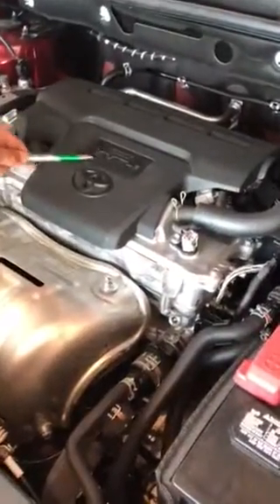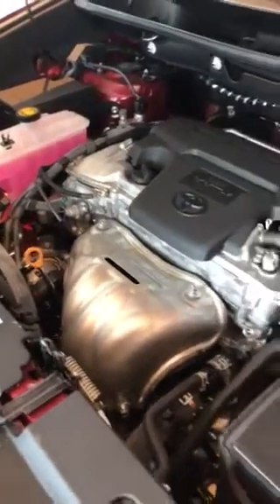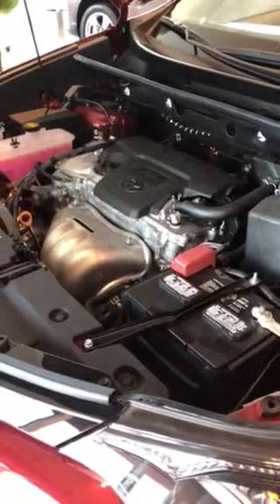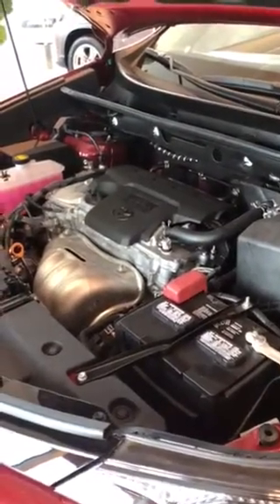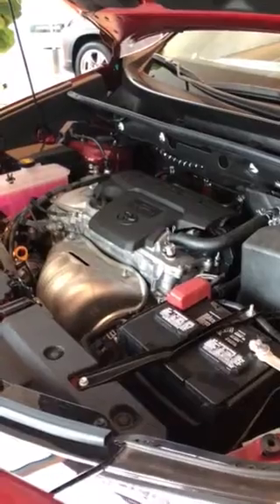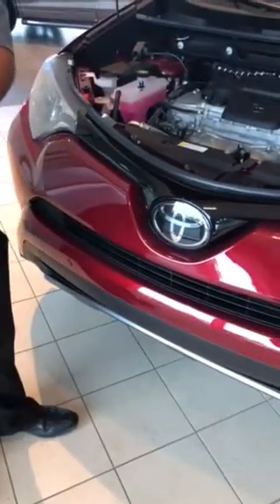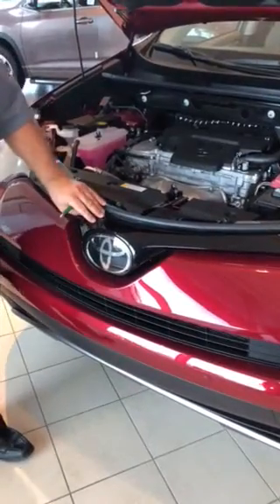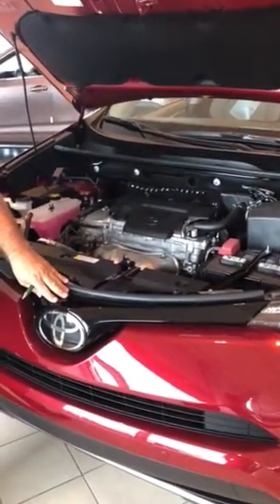2019 Toyota RAV4 XLE Adventure Grade | Ralph Hayes Toyota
Get ready for an SUV that was built to accommodate you on all of your adventures. If you are looking for an SUV that is durable, yet stylish that can handle off-road adventures and highway travel, the 2019 Toyota RAV4 XLE Adventure Grade is the solution to all of your needs. Come by Ralph Hayes Toyota and test drive the future addition to your family!